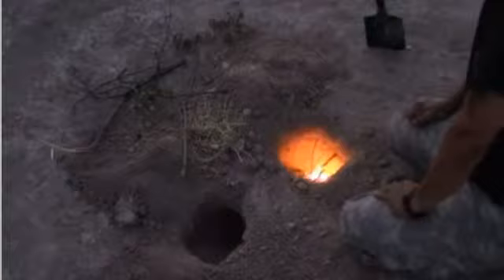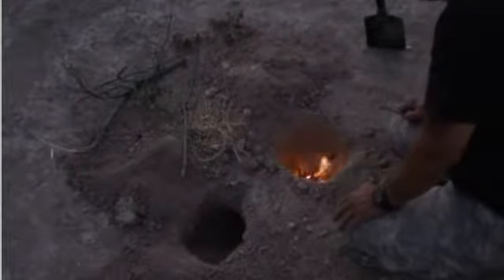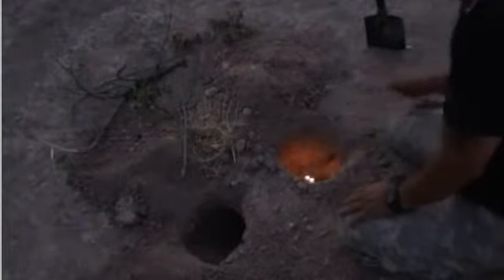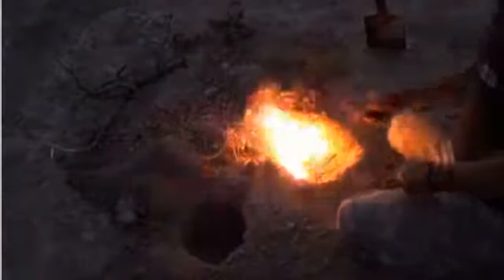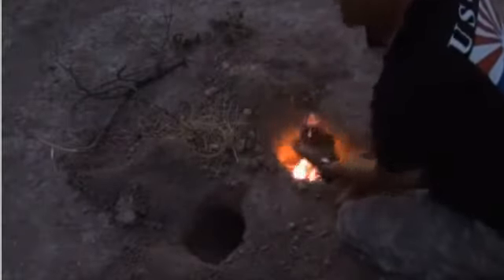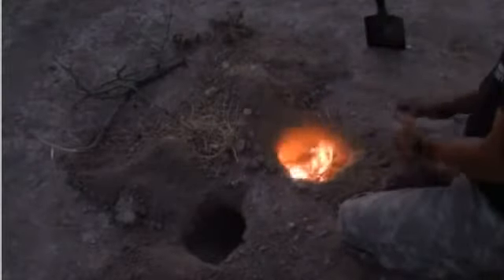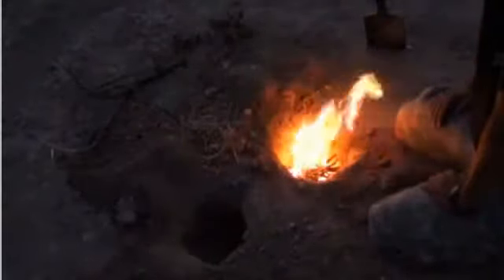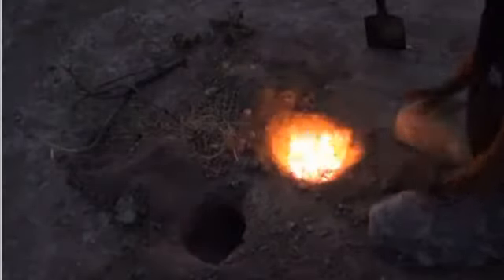Dakota-hole fire.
Regional survival tips!.